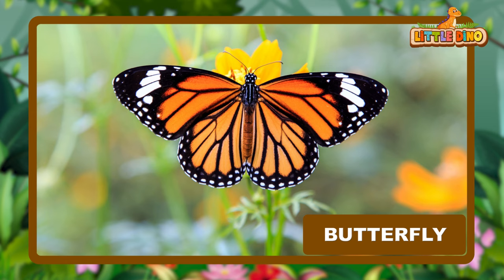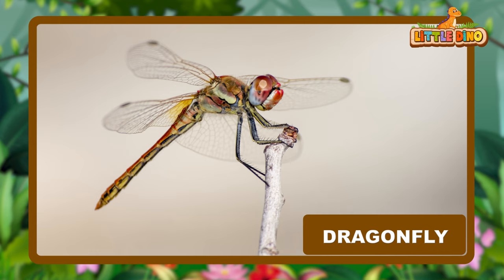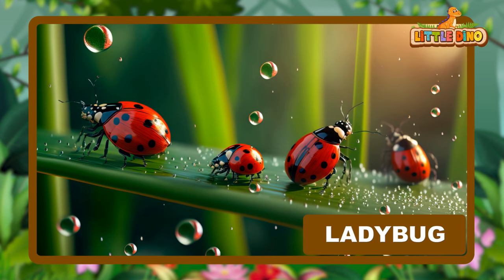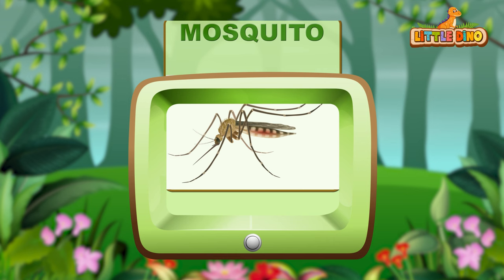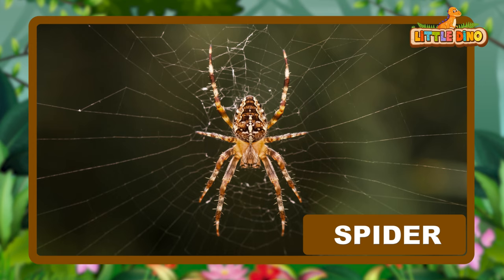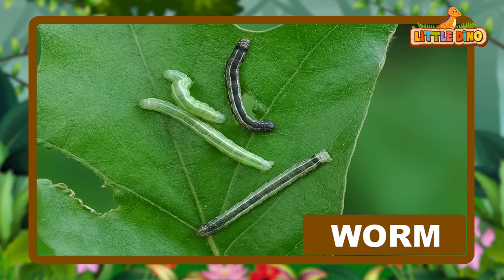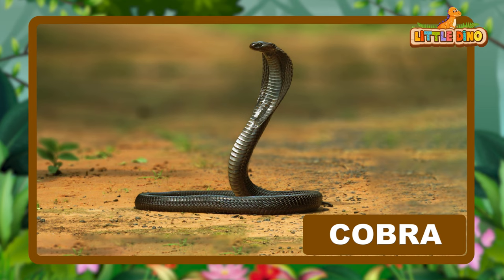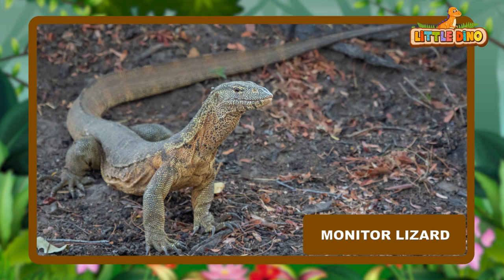🐞Talking Flash Cards: Explore Insects & Reptiles | Learn English Vocabulary with Little Dino Kids! 🦖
🐞🦎 Welcome to Little Dino Kids' captivating educational journey, where we're diving into the fascinating world of insects and reptiles! 🦖✨ Join us in this exciting video as we use interactive flashcards to explore and learn the names of various insects and reptiles in English. 📚🎉 Let's make learning an adventure for young minds! 🌈

In this engaging video, we present talking flashcards meticulously designed to help children grasp the names of different insects and reptiles, along with their pronunciation and spelling. 🗣️🔤 Each flashcard provides an entertaining and educational opportunity for your little ones to expand their language skills and discover the incredible creatures that share our world.

Encourage your kids to actively participate by repeating the names of the insects and reptiles, fostering their language development and comprehension. 🎯💡 These flashcards are a fantastic educational tool for parents, teachers, and caregivers to support the early stages of language acquisition. 🏫👨‍👩‍👧‍👦

🛎️ Let's embark on a thrilling journey of learning about insects and reptiles with Little Dino Kids. 🦕🌟 Thank you for being a part of our learning family! 👶🌟

Content
Reptiles - Alligator, Chameleon, Cobra, Gecko, Iguana, Komodo Dragon, Monitor Lizard, Python, Tortoise

DO SHARE WITH YOUR FAMILY AND FRIENDS.

Language - English India

Chapter
0:06 - Introduction
0:10 - Ant
0:22 - Bedbug
0:34 - Bee
0:46 - Beetle
0:58 - Butterfly
1:10 - Centipede
1:22 - Cockroach
1:34 - Dragonfly
1:46 - Firefly
1:58 - Grasshopper
2:10 - Housefly
2:22 - Ladybug
2:34 - Lice
2:46 - Mantis
2:58 - Millipede
3:10 - Mosquito
3:22 - Moth
3:34 - Scorpion
3:46 - Spider
3:58 - Termite
4:10 - Tick
4:22 - Wasp
4:34 - Worm
4:44 - Reptiles
4:49 - Alligator
5:00 - Chameleon
5:12 - Cobra
5:24 - Gecko
5:36 - Iguana
5:48 - Komodo Dragon
6:00 - Monitor Lizard
6:12 - Python
6:24 - Tortoise